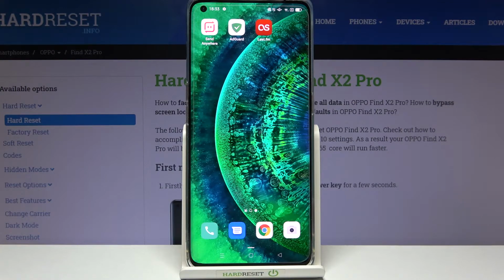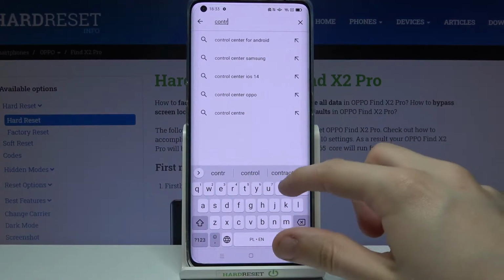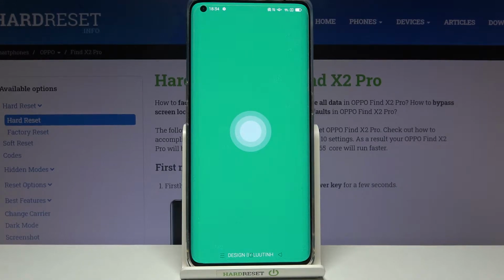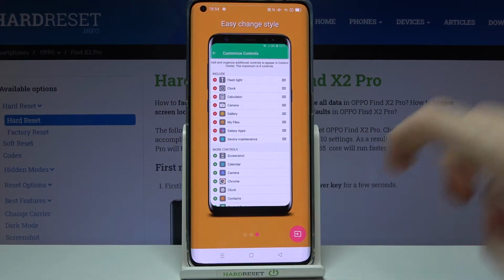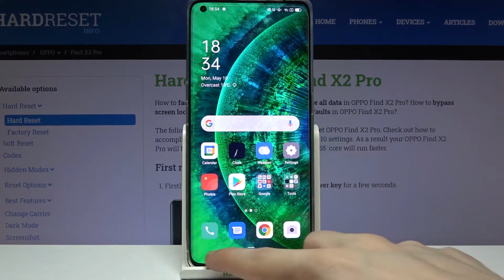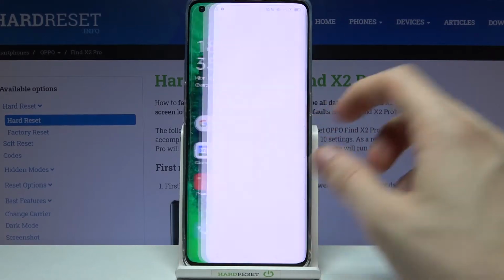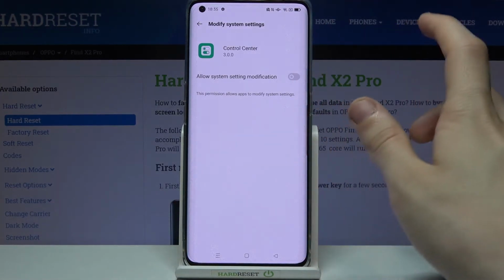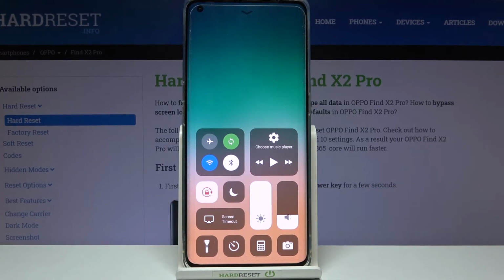How to Get iOS Control Center on Oppo Find X2 Pro – Download iOS Control Center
Learn more information about Oppo Find X2 Pro:
Hi there! Have you ever been wondering how you can get iOS control center on Oppo Find X2 Pro? In today's video we're going to show you how you can download and install iOS control center on your Oppo Find X2 Pro just in a couple of simple steps. You will find this video useful in case if had iphone previously and prefer it's control center over your default one. So if you wish to learn how you can get iOS control center on your Oppo Find X2 Pro, all you need to do is just watch this short video to the end, follow the instructions described by our specialist and try to perform this operation yourself on your Oppo Find X2 Pro.